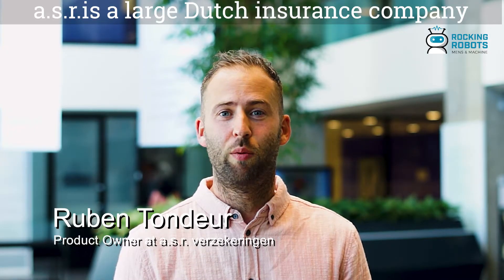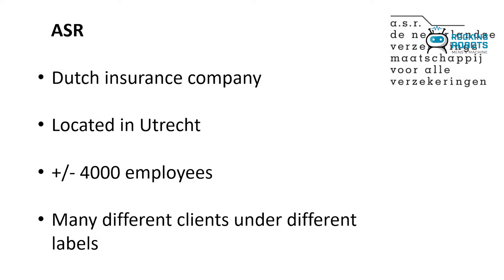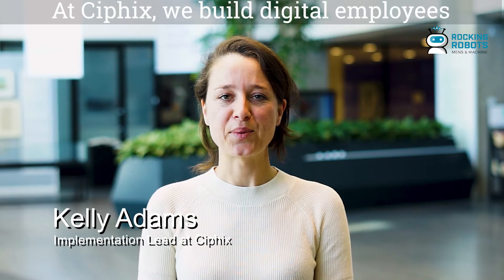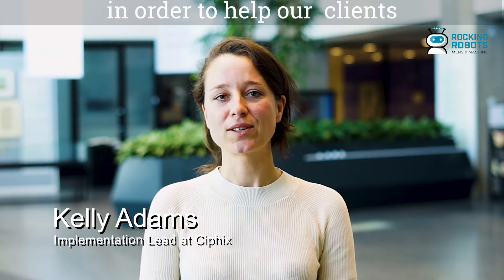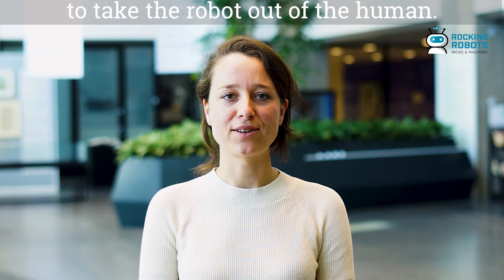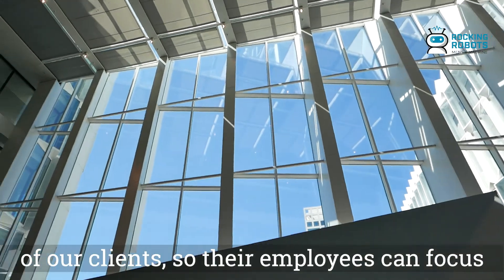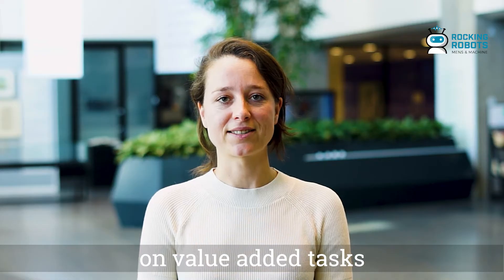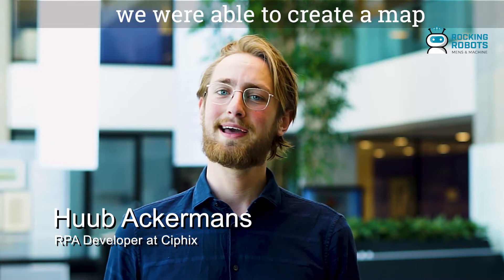Case RPA at ASR RR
Dutch insurance company a.s.r. deploys Robotic Process Automation (RPA) to perform the legally required Customer Due Diligence Check for insurance claims. This was a time-consuming administrative process for people, which is performed much faster and more accurately by the RPA robot. Rocking Robots spoke interviewed product owner Ruben Tondeur, and the makers Kelly Adams and Huub Ackermans of Ciphix.